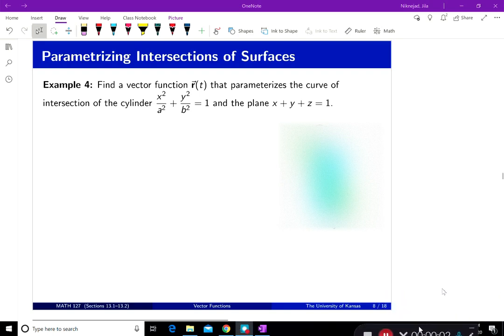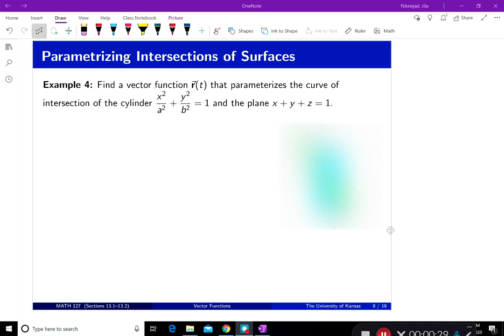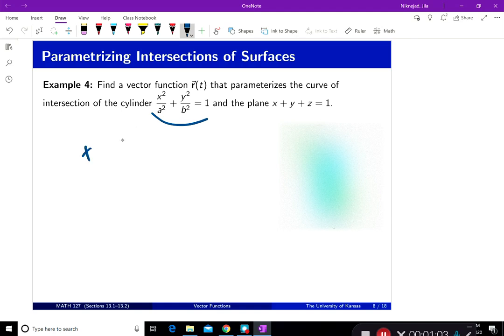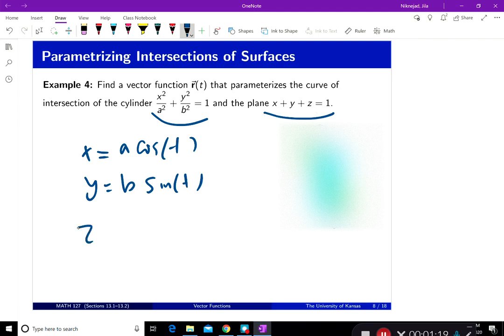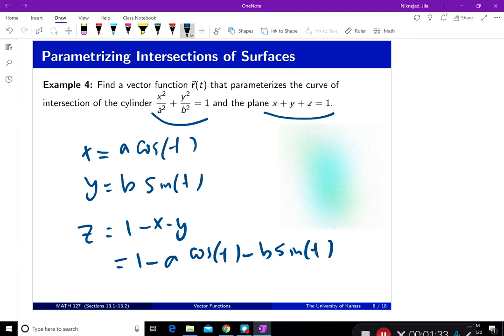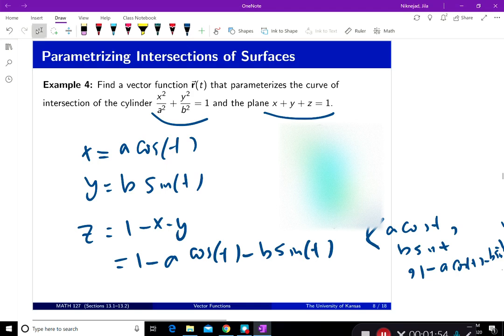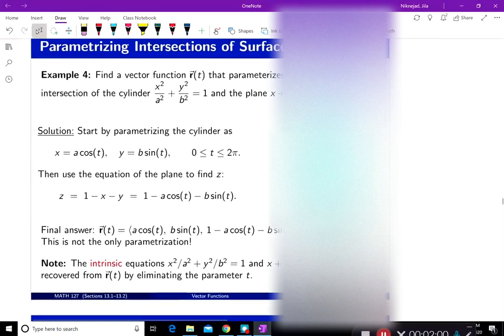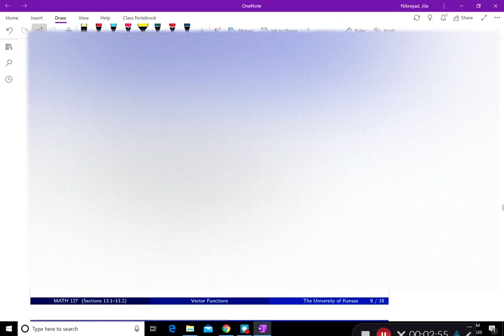13 1 Vector Valued Functions, Part Three, Parametrization of Curves of Intersection